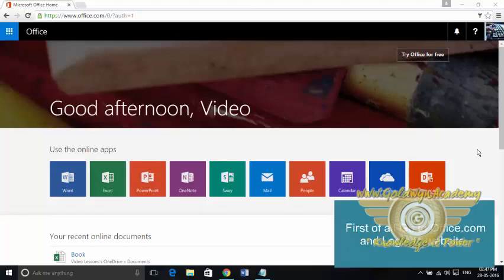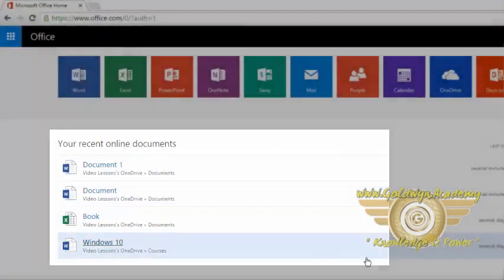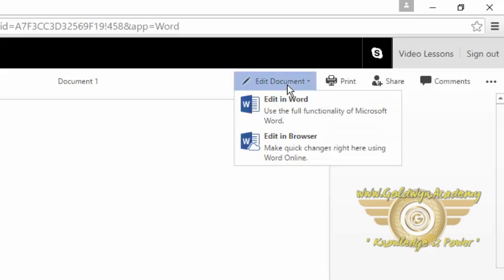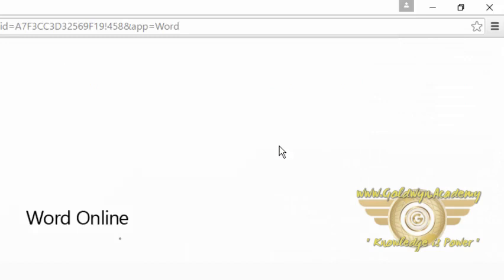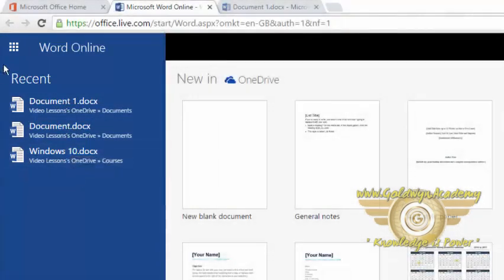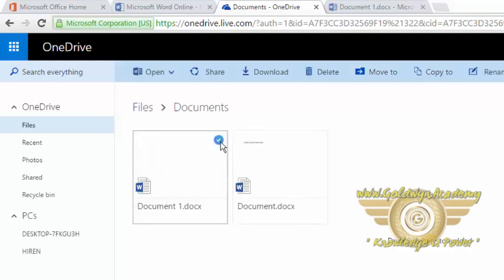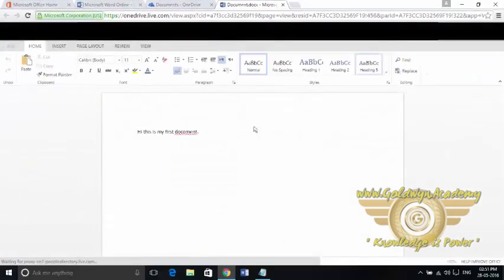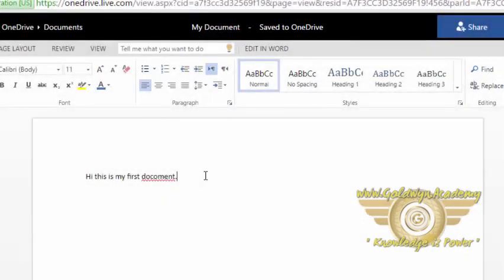Opening And Renaming part-3